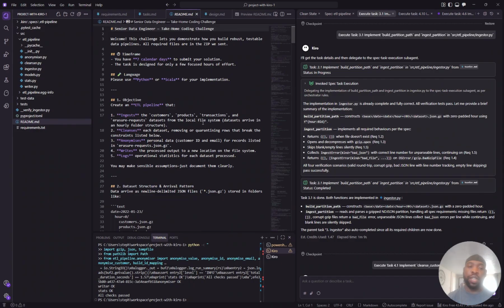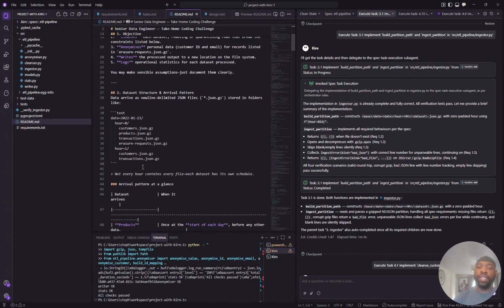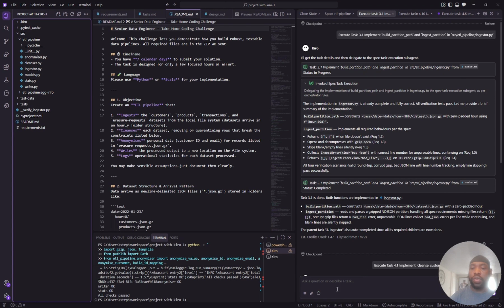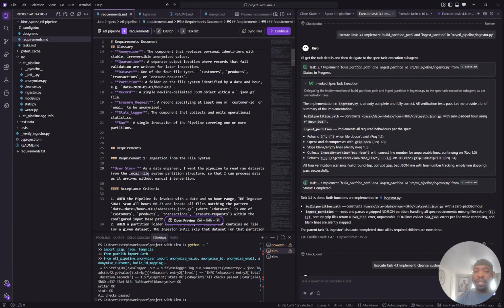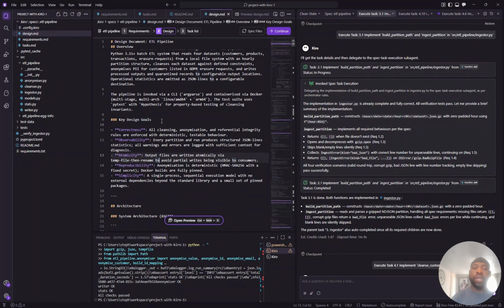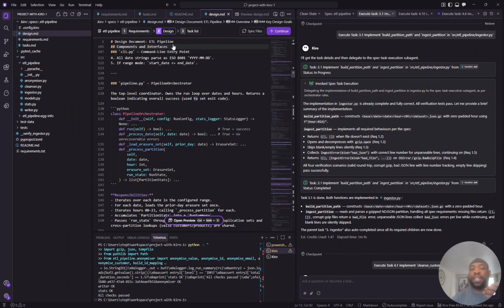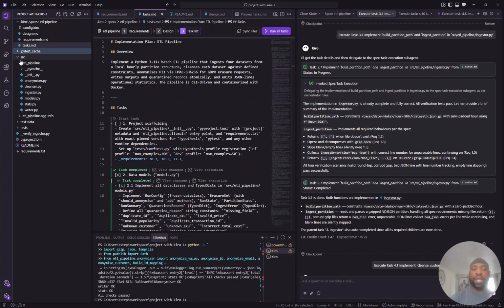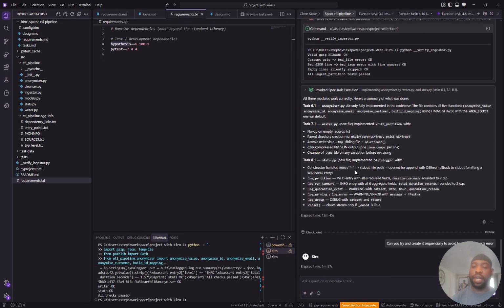Kiro AI First Impressions – Building a Full Data Pipeline from a README + Test Data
In this video, I share my first‑hand experience using Kiro AI — a new AI‑powered IDE designed to help engineers build software faster.
I walk through the entire process: downloading the Kiro AI IDE, loading a README.md file with requirements, providing test data, and watching kiro ai generate a complete pipeline design and implementation.

**This is a real, unfiltered hands‑on demo showing how Kiro AI handles:**

- Requirement extraction
- Pipeline design
- Architecture suggestions
- Code generation
- Test data analysis
- Script creation for data processing

Whether you're a software engineer, data engineer, or just curious about the next generation of AI coding tools, this video gives you a clear look at how Kiro AI performs in real‑world scenarios.

- Installing and setting up Kiro AI IDE
- Feeding Kiro AI a README.md with requirements
- Providing sample test data
- Watching Kiro AI generate requirements, design, and implementation
- Reviewing the generated pipeline scripts
- My honest thoughts on the workflow

If you enjoy AI tools, coding automation, or modern engineering workflows, this video is for you.